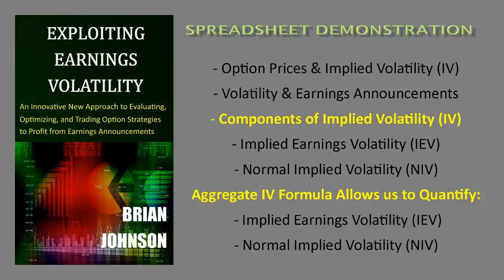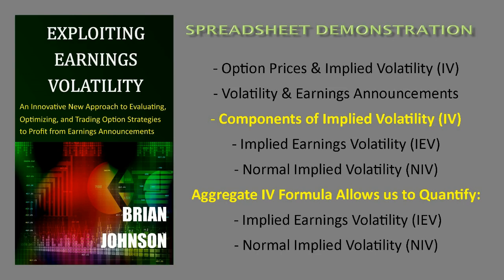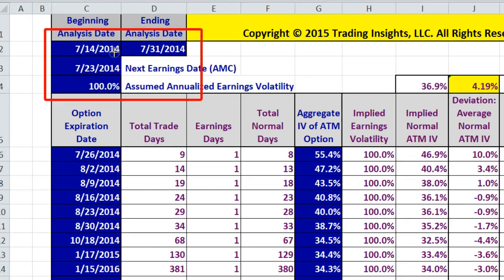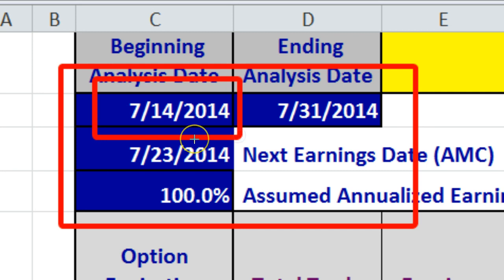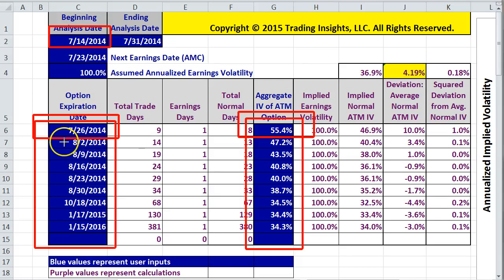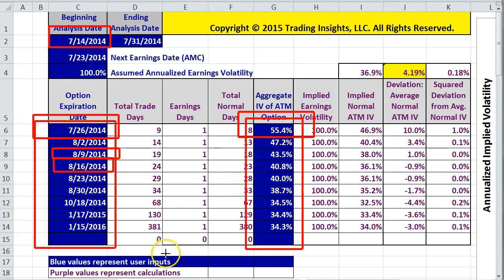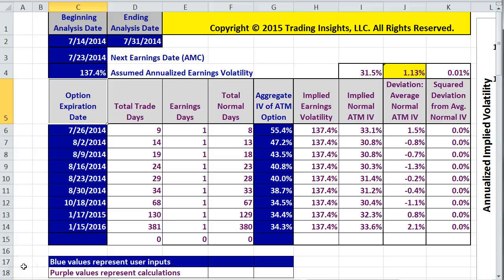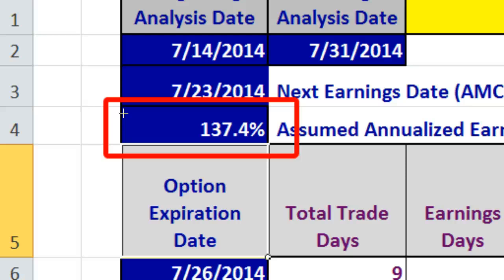Exploiting Earnings Volatility: Spreadsheet Demo #2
This is the second in a series of videos that demonstrate spreadsheet tools that accompany Brian Johnson's book: "Exploiting Earnings Volatility: An Innovative New Approach to Evaluating, Optimizing, and Trading Option Strategies to Profit from Earnings Announcements."